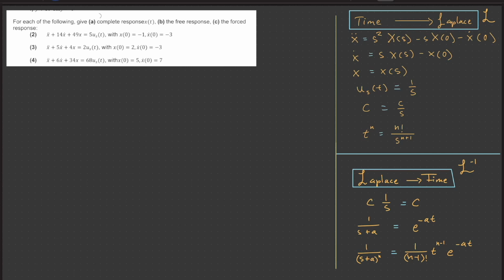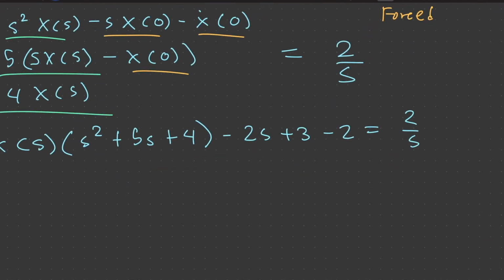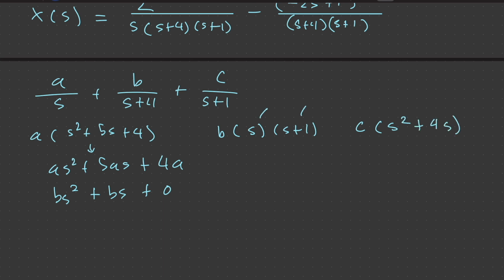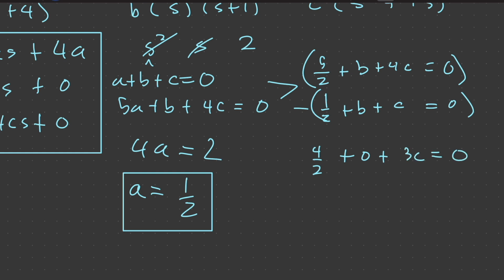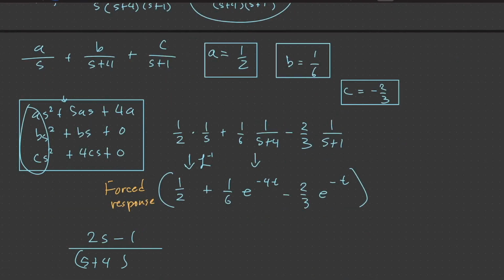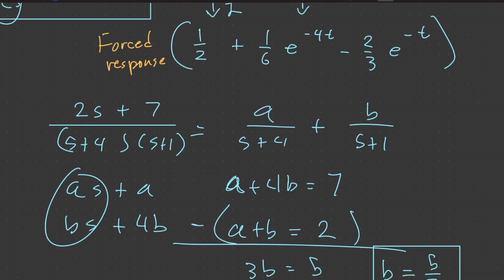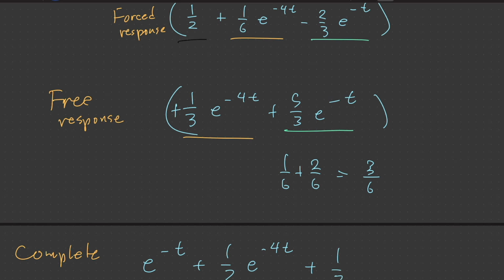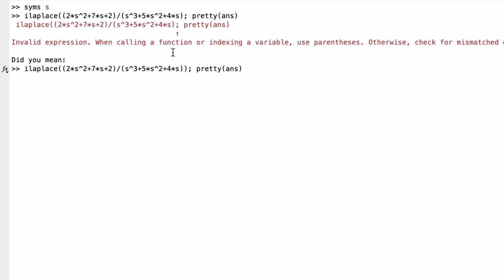Intro to Laplace pt2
- Laplace and Inverse Laplace transform practice problem
- Partial fraction decomposition
- Mini-Matlab "ilaplace ()" tutorial